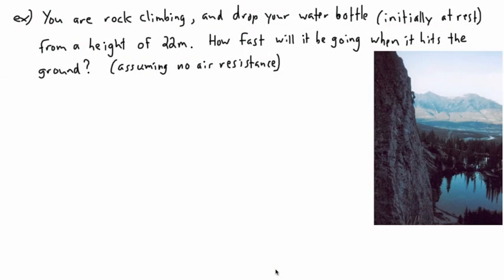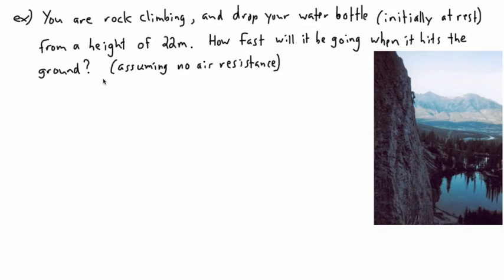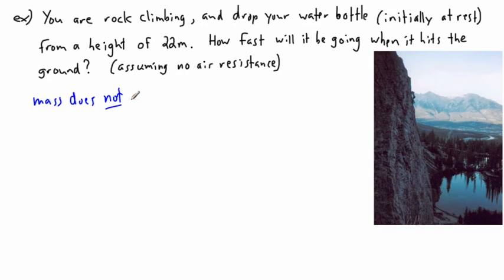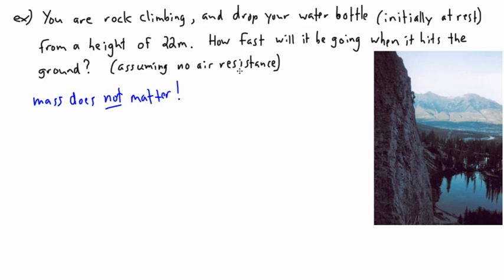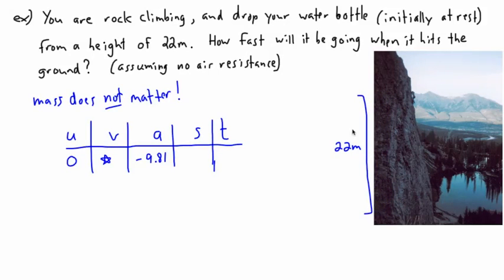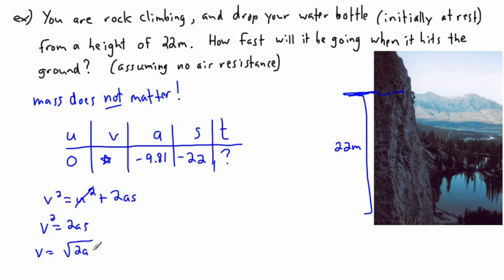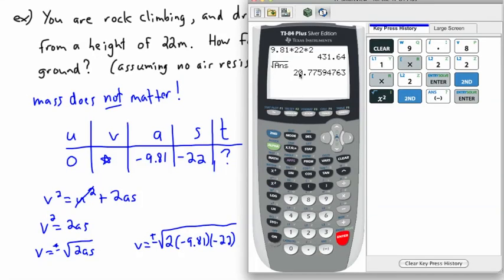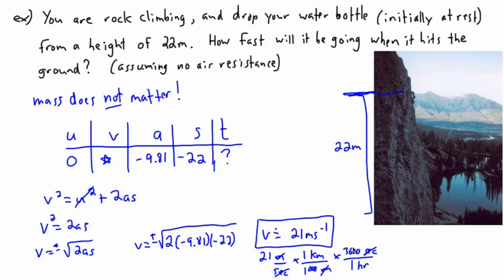Kinematics - accelerated motion (3/3) - (IB Physics, AP, GCSE, A level)